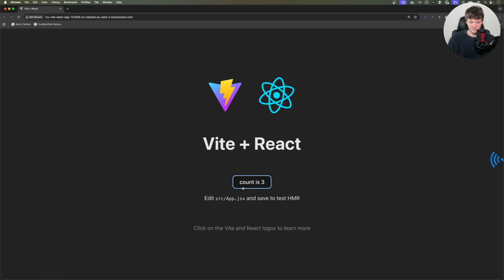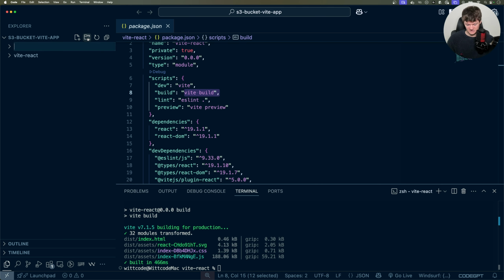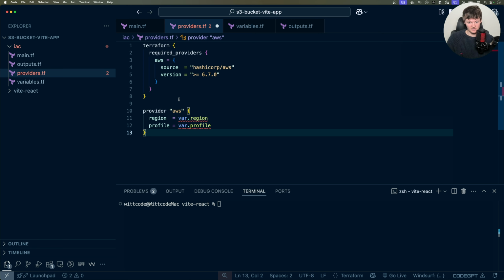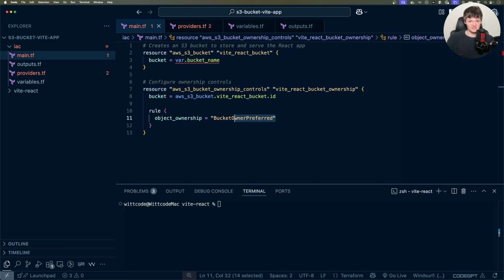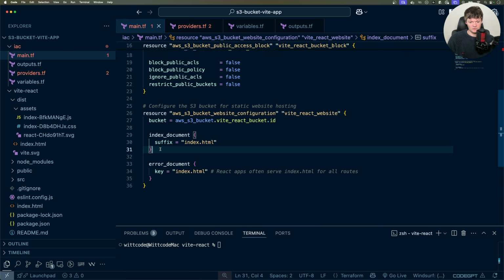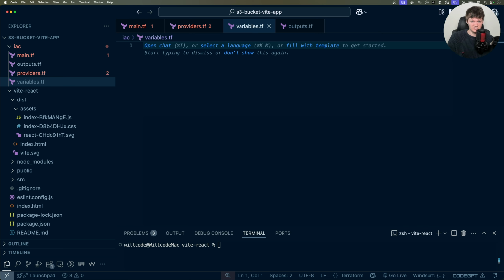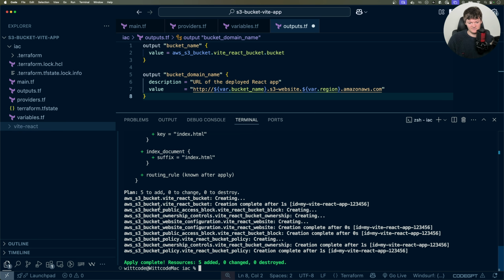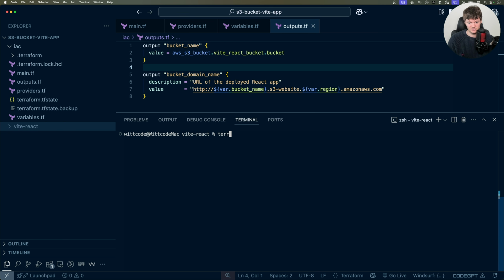Deploy a React App to AWS S3 (Terraform)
Step-by-step guide on deploying a React app built with Vite to AWS S3 using Terraform, with detailed explanations of each resource.

⌛ Timestamps
0:00 - React App and S3 Demonstration
0:42 - Creating a React App with Vite
1:53 - Terraform Project Setup
2:39 - Terraform Providers
4:21 - Building a Public S3 Bucket
5:36 - CloudFront and S3?
6:37 - Making S3 Bucket a Website
7:55 - AWS Permissions
8:59 - Terraform Variables
9:42 - Terraform Outputs
10:20 - Deploying the Infrastructure to AWS
11:26 - Uploading the React App to S3
12:20 - Removing the React App From S3